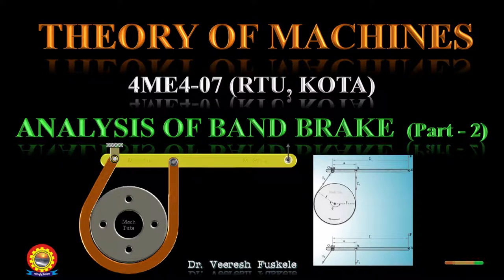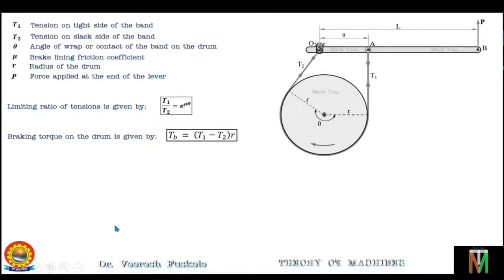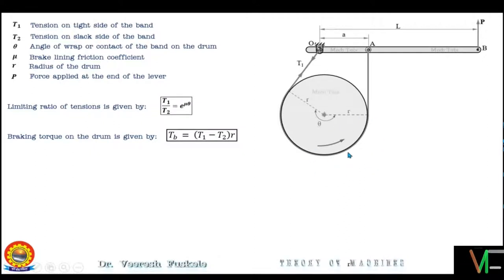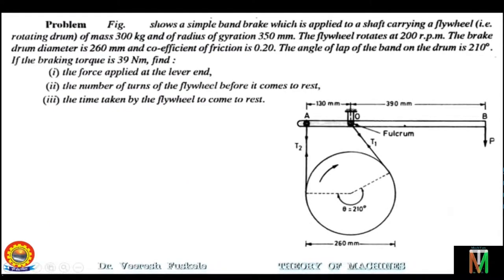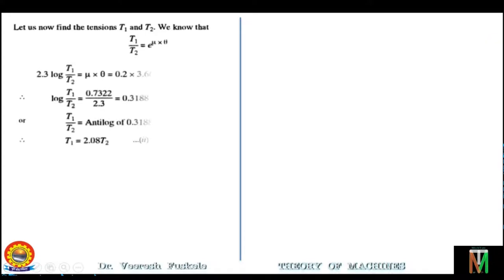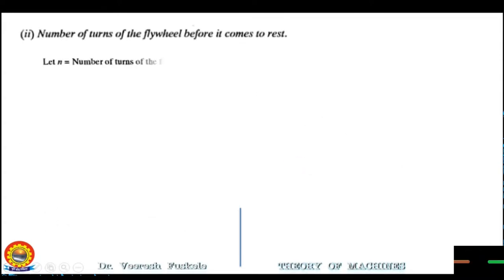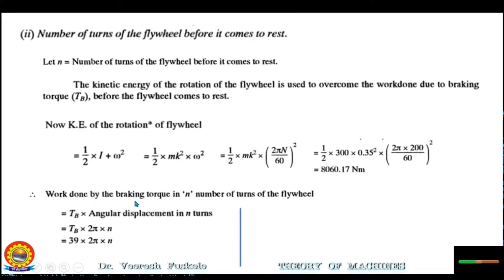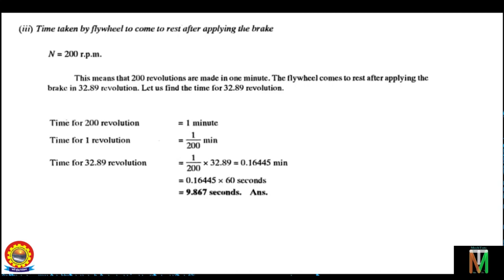ANALYSIS OF BAND BRAKE (Part - 2) - Dr. Veeresh Fuskele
Stay Updated! 🔔

Stay Updated! 🔔